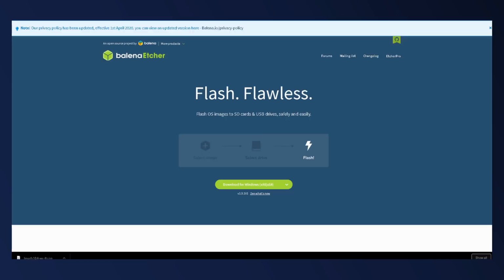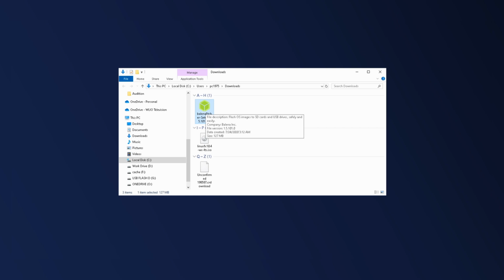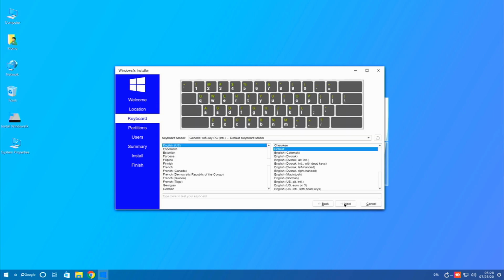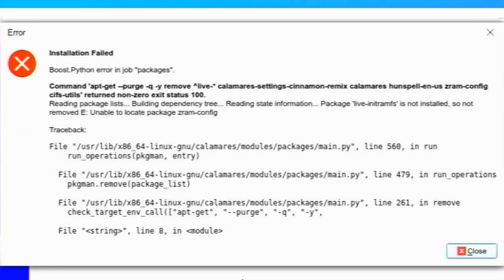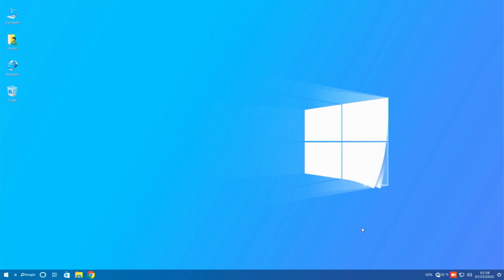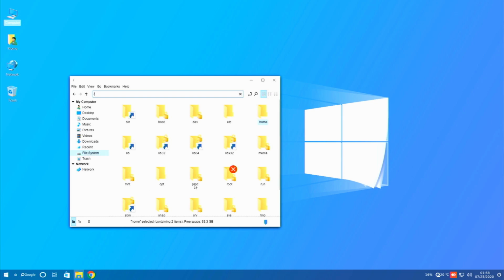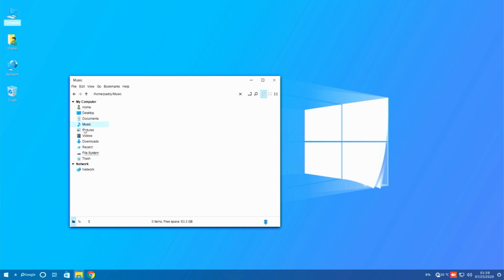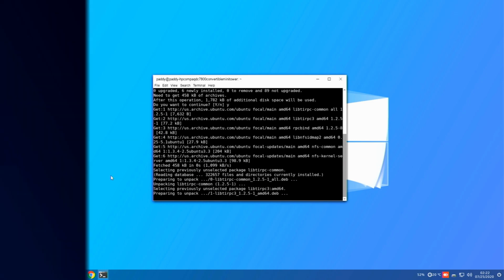Can this "Lindows" Clone Replace Windows 10?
Taking LinuxFX for a test drive.

0:00 Intro
0:30 Downloading & Creating an Installation USB
2:17 Installation
4:43 LinuxFX in Action
7:54 Opinions

The Gear I use to Make Videos:
Generic USB 2.0 Capture card
Blackmagic Decklink Mini Recorder
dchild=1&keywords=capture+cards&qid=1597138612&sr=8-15